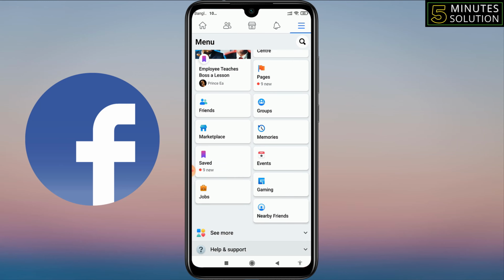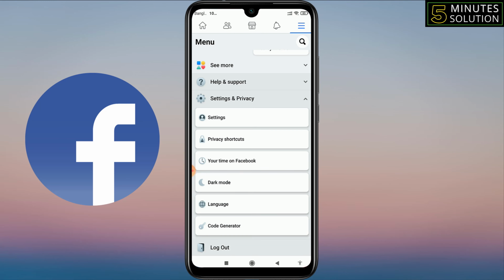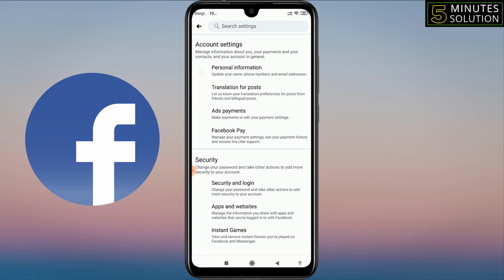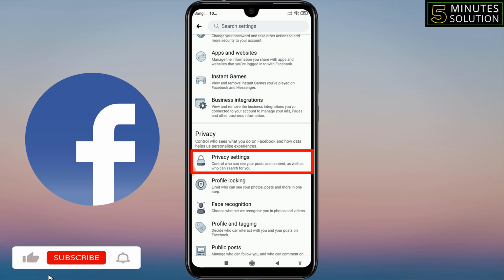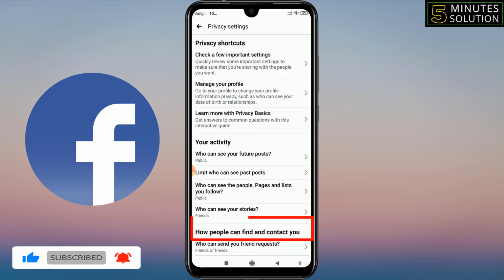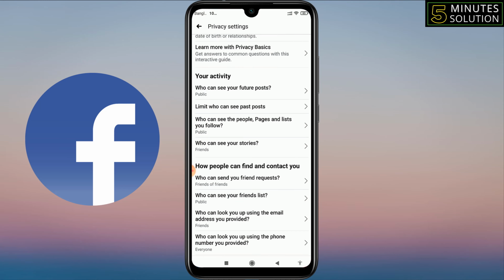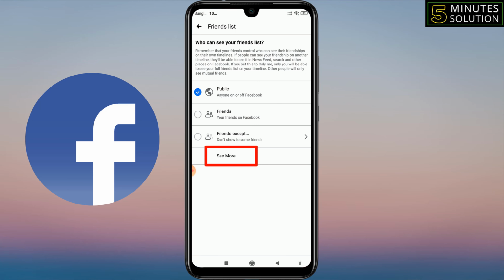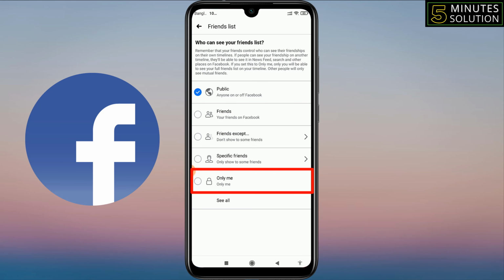How to hide friends list on Facebook app 2024 - New Method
Select Settings & Privacy, then click Settings. In the left column, click Privacy. Look for the setting Who can see your friends list? and click Edit to the far right. Select the audience of people (such as Friends) you'd like to have access to your friends list.